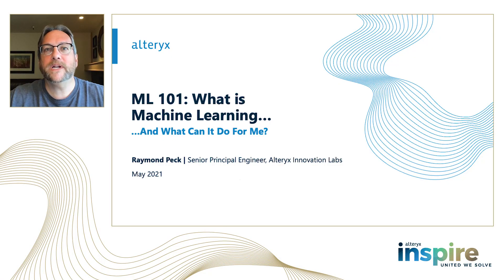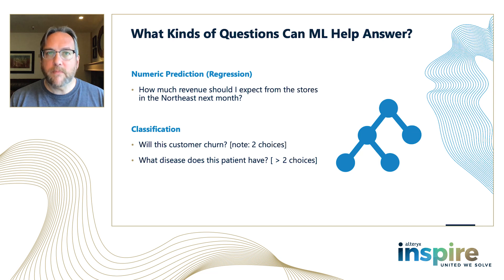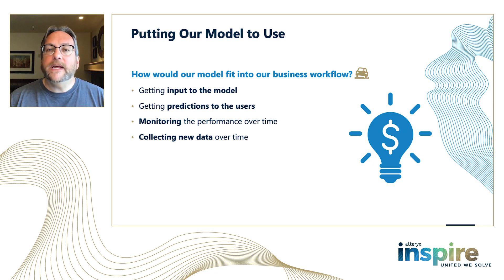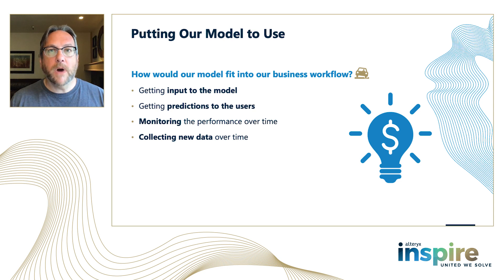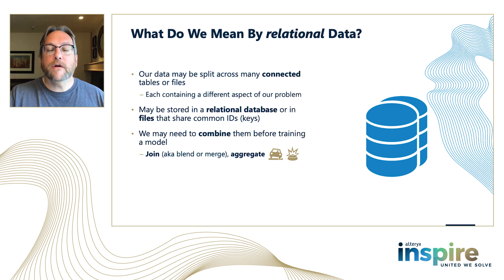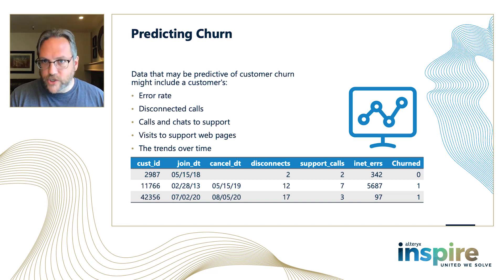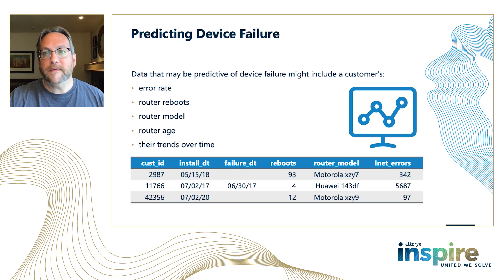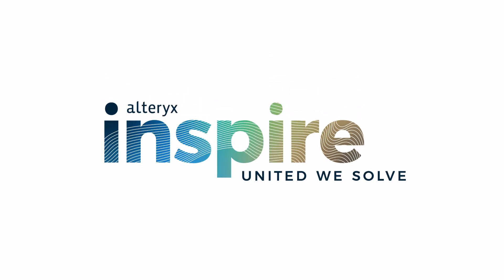Machine Learning 101: ML Definitions, Questions and Uses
In Machine Learning 101, we cover the basics: defining machine learning, examining the kinds of questions that machine learning can (and can’t) help address, reviewing the kinds of data we need, and looking in a bit more detail at a few potential use cases. Find the rest of the ML 100 series